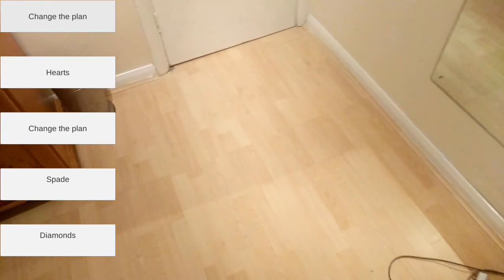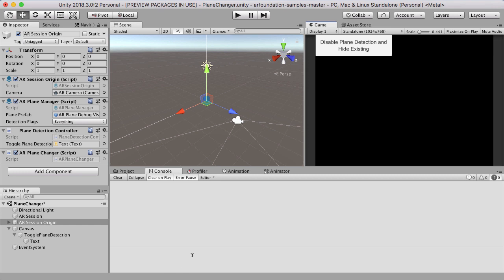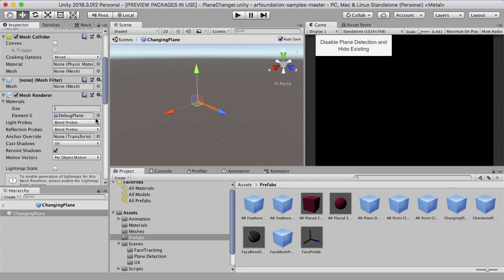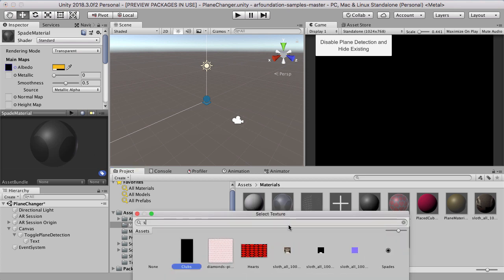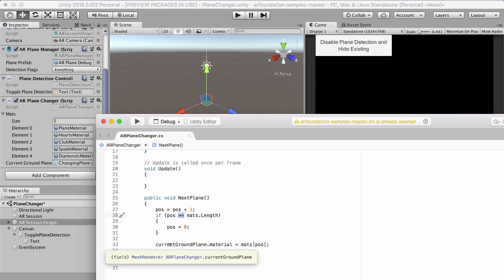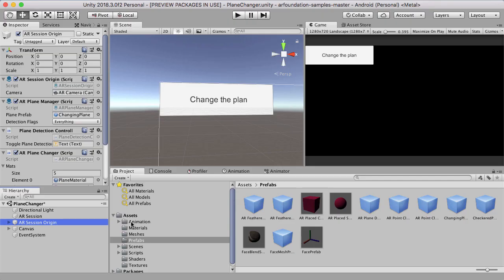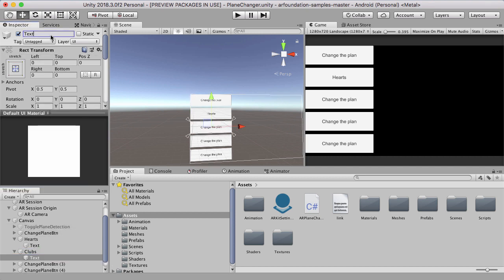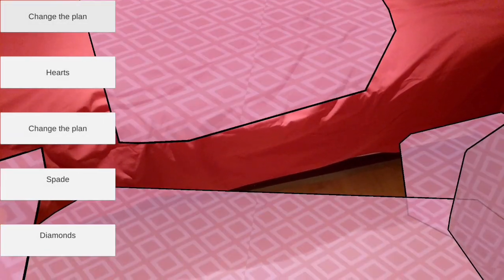ARFoundation Changing Plane Material